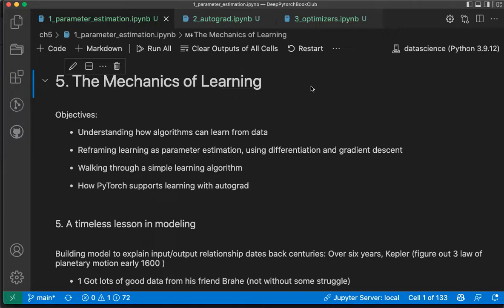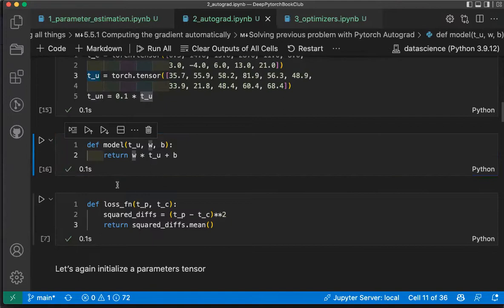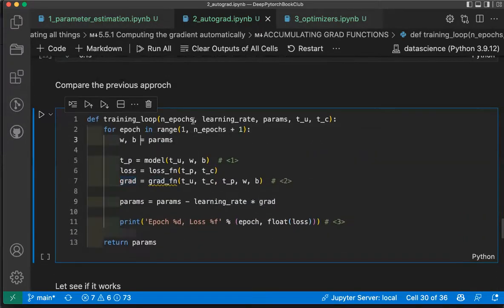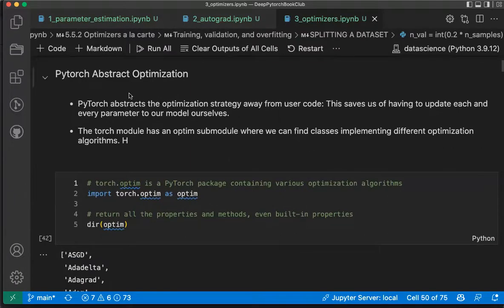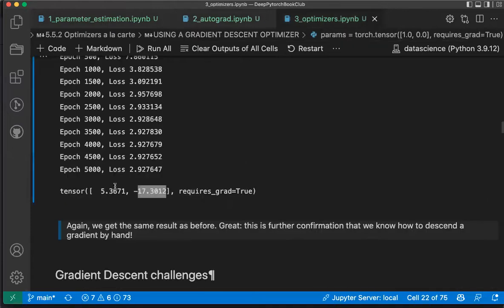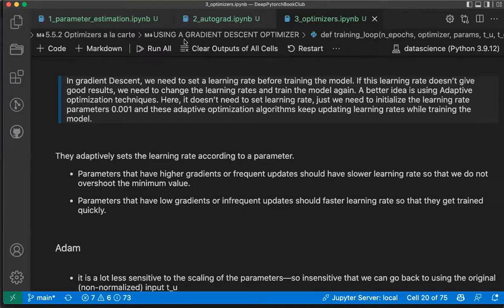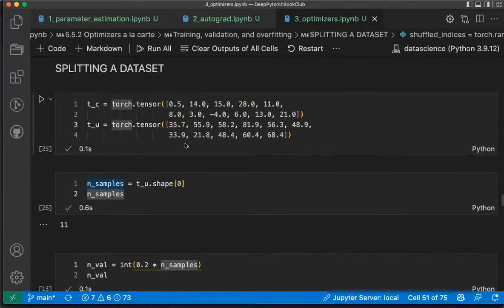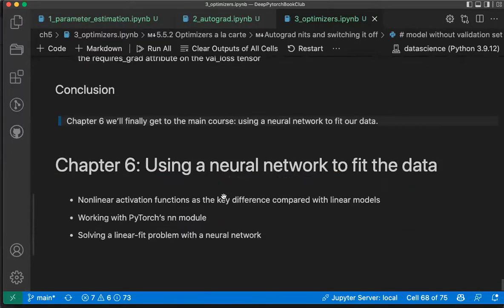Deep Learning with Pytorch bookclub (Chapter 5 : Mechanics of learning part 2)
Shamsuddeen present this chapter 5